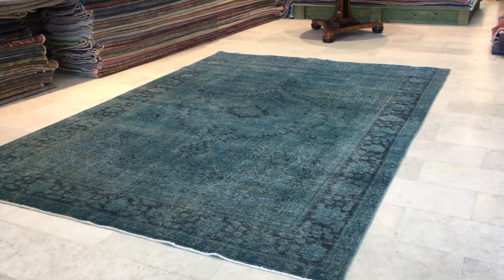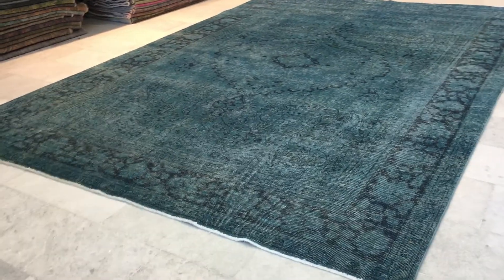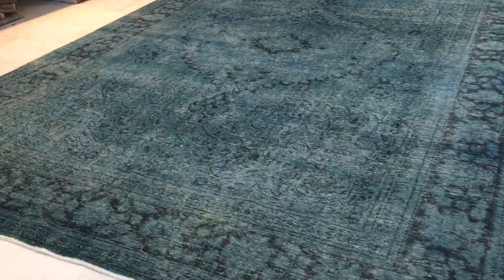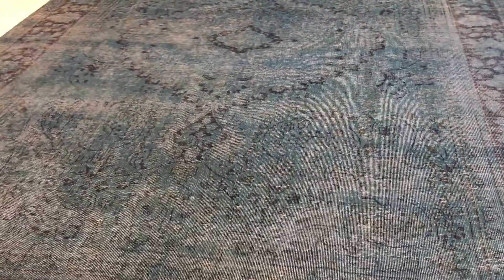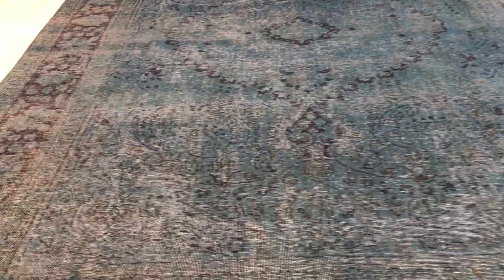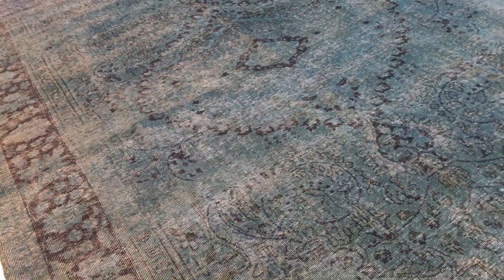vintage teppiche 13317